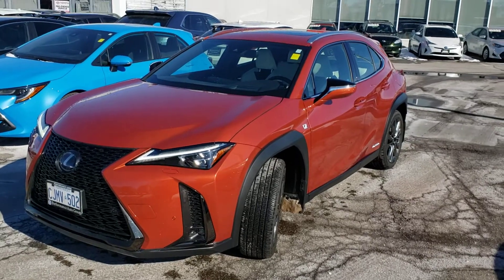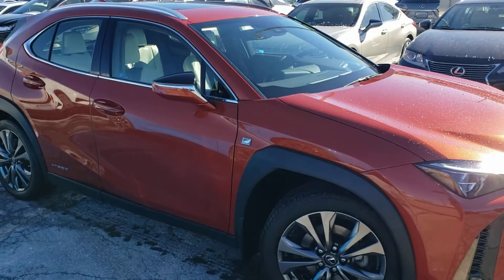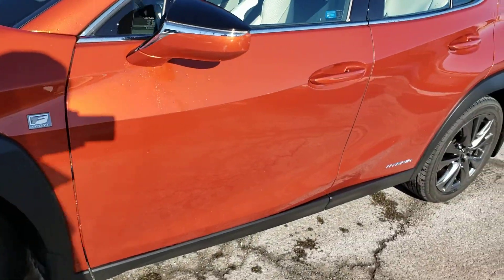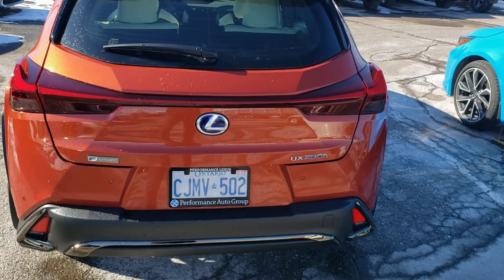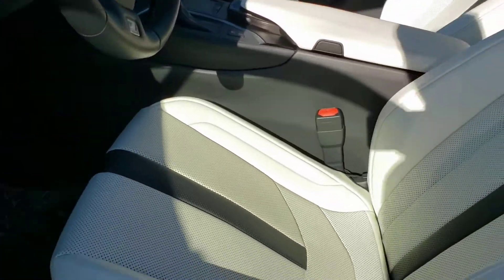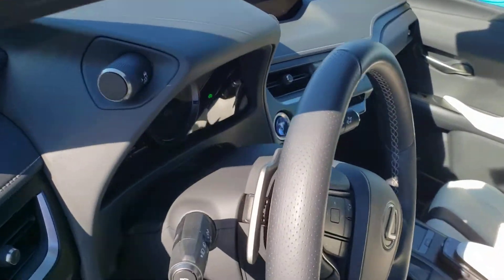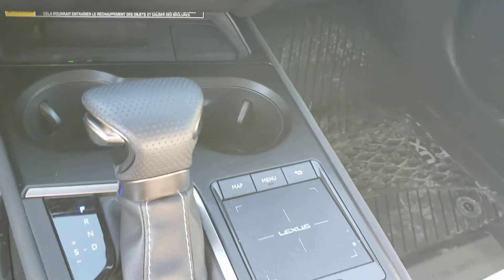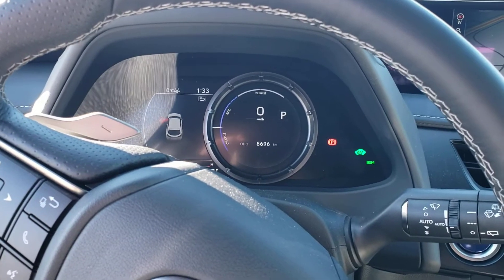2020 Lexus UX250h for Robin